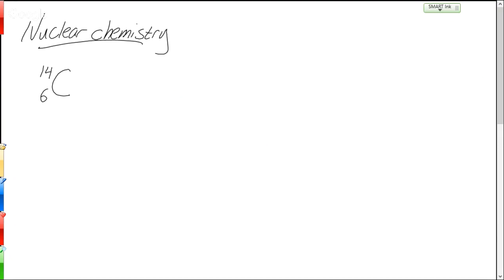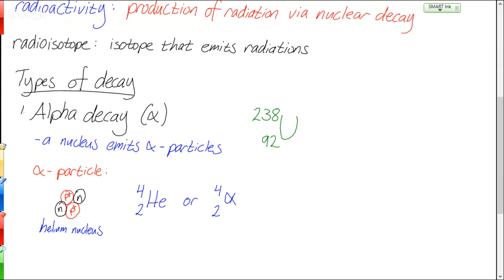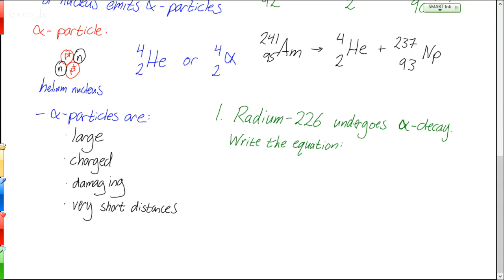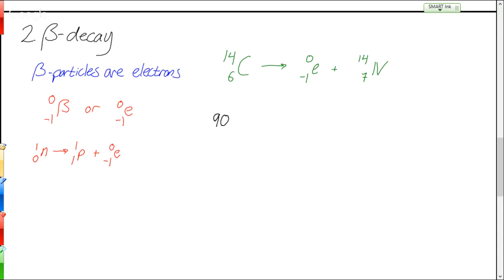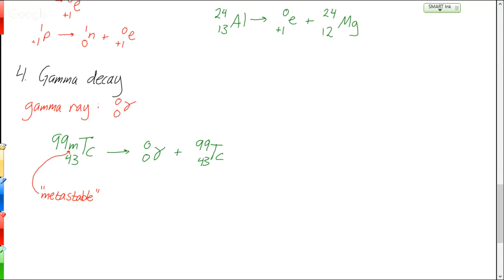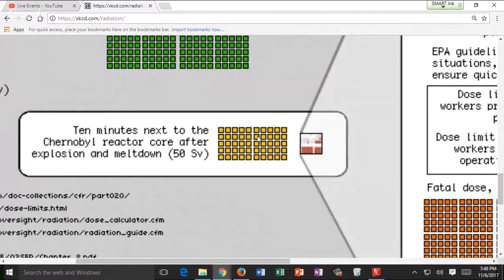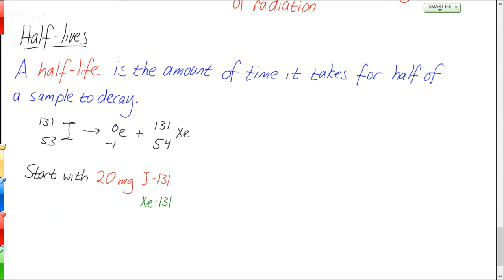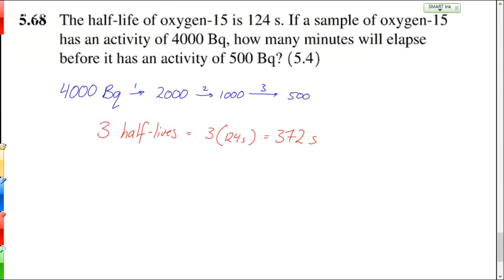CHM 100-007 - Nuclear chemistry